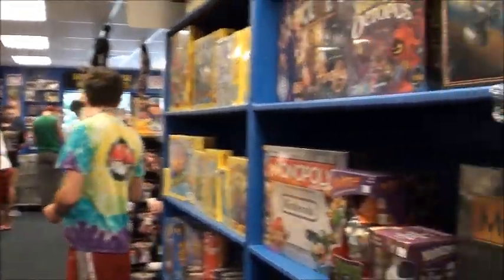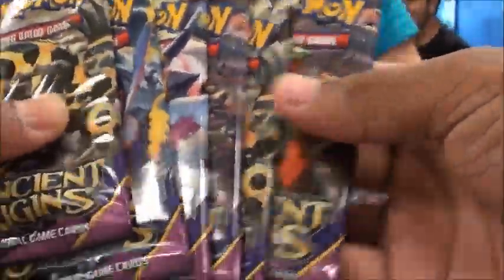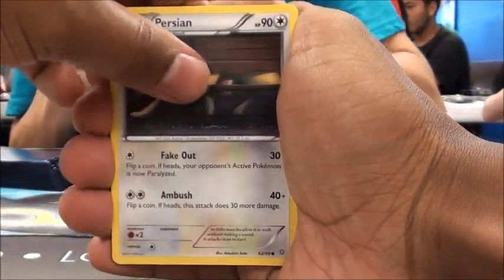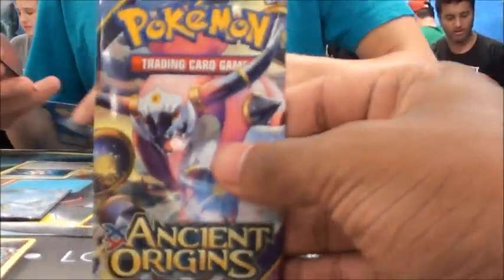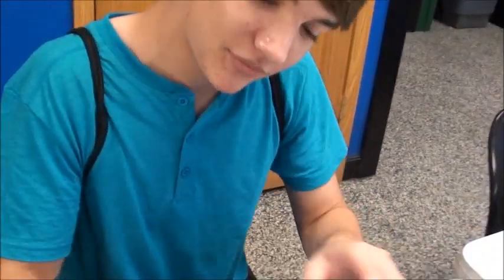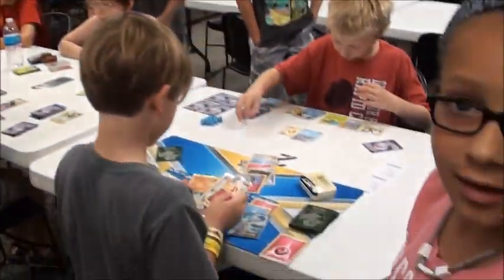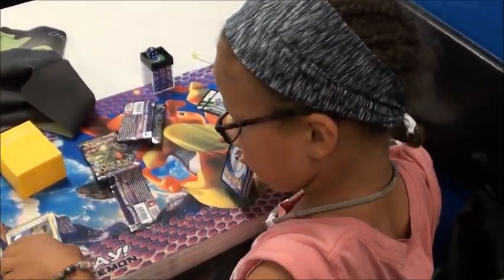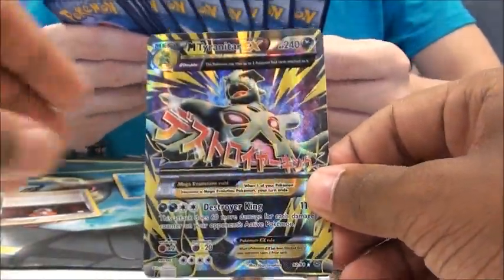PokéMart: Ancient Origins Prerelease #2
Hey Guys! Thanks for stopping by to see our second prerelease for the new upcoming Ancient Origins set in Des Moines! We had a great time and got some great pulls during this prerelease and overall it was a great experience. Also leave any comments about the new set or what you pulled at your prereleases this weekend. Pokemon Troupe Out!